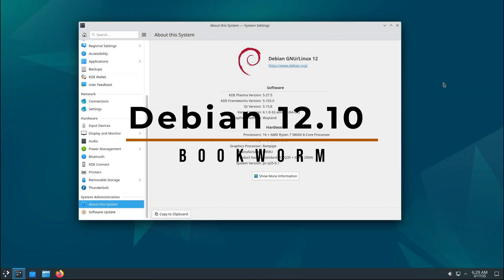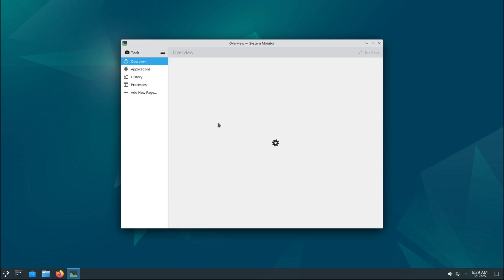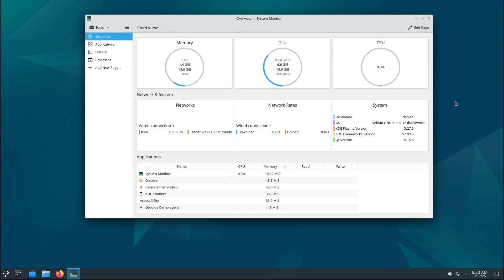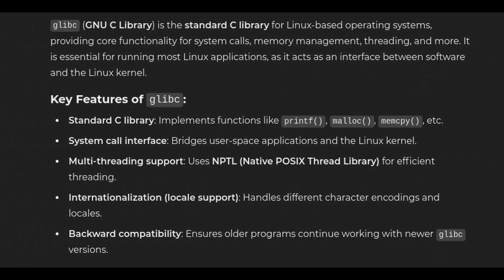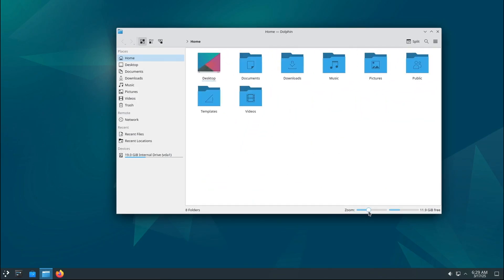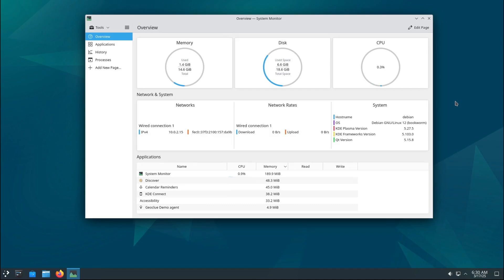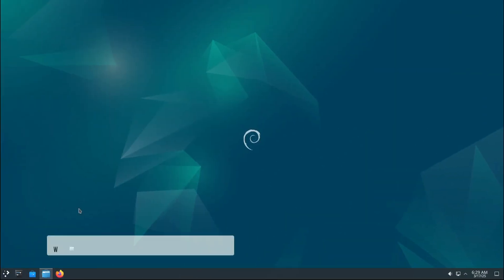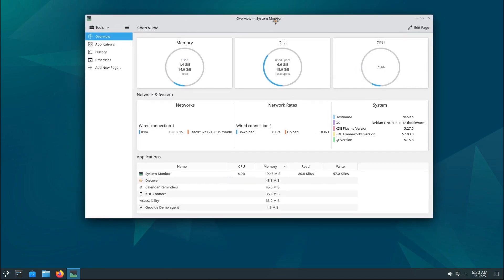Debian 12.10 - What's New?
The Debian Project is an association of individuals who have made common cause to create a free operating system. This operating system is called Debian. Debian systems currently use the Linux kernel. Linux is a completely free piece of software started by Linus Torvalds and supported by thousands of programmers worldwide. Of course, the thing that people want is application software: programs to help them get what they want to do done, from editing documents to running a business to playing games to writing more software. Debian comes with over 50,000 packages (precompiled software that is bundled up in a nice format for easy installation on your machine) - all of it free. It's a bit like a tower. At the base is the kernel. On top of that are all the basic tools. Next is all the software that you run on the computer. At the top of the tower is Debian -- carefully organizing and fitting everything so it all works together.